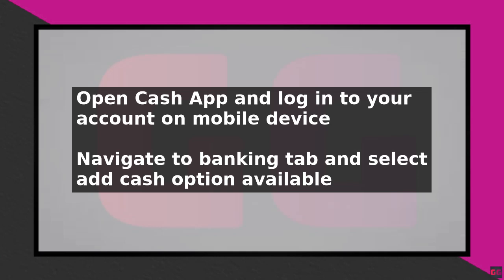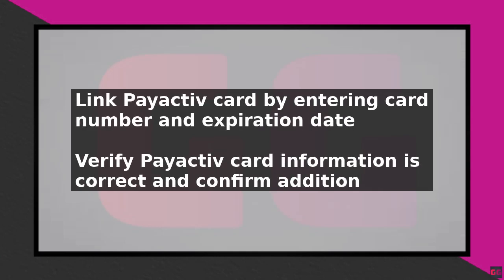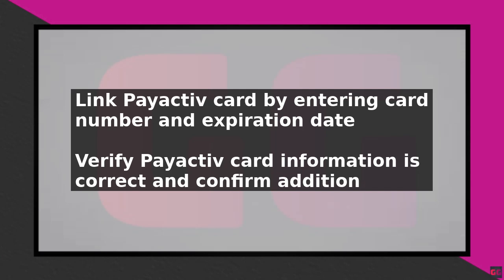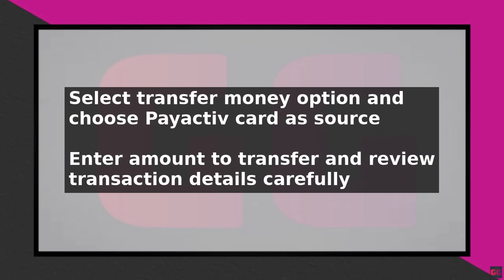How To Transfer Money From Payactiv Card To Cash App (2025)